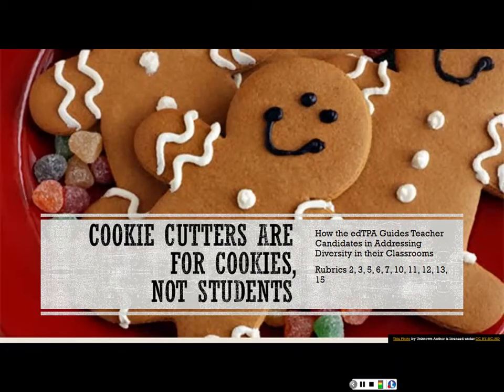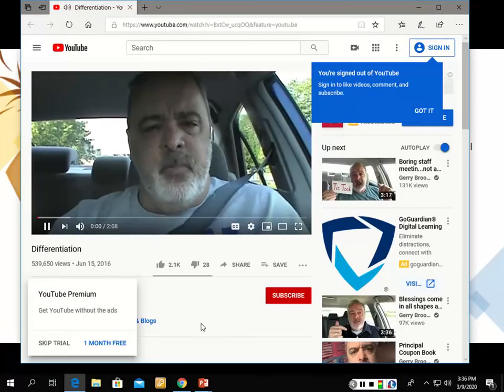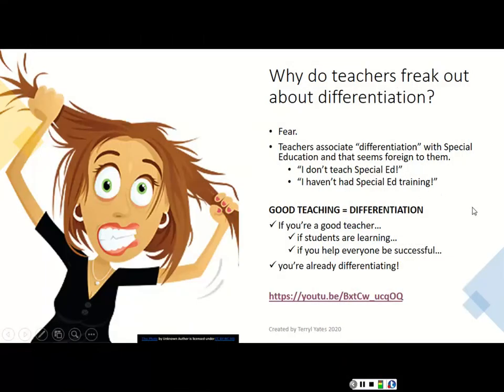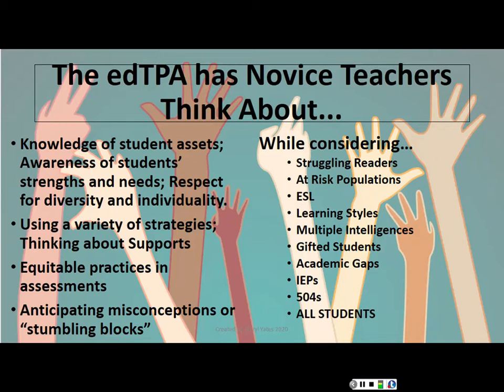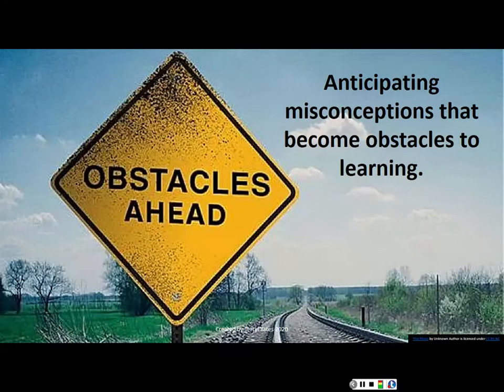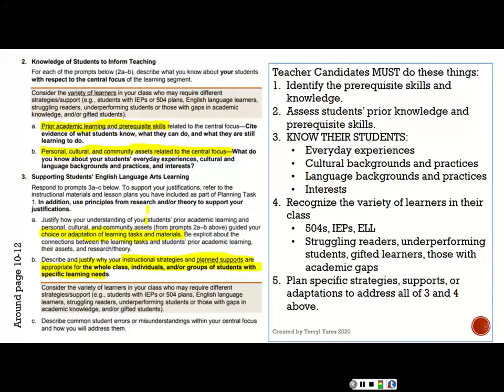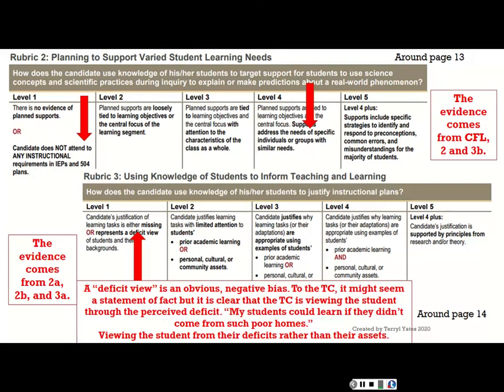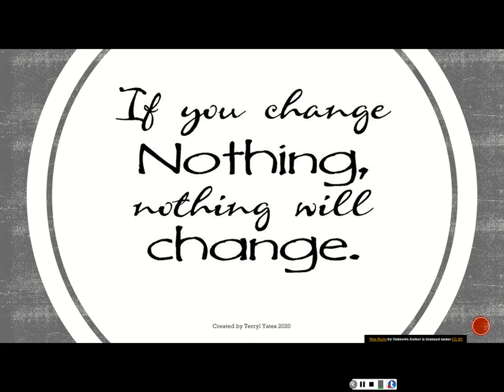Cookie Cutters are for Cookies, Not Students!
In this video, Terryl Yates discusses how diversity is addressed in the edTPA.